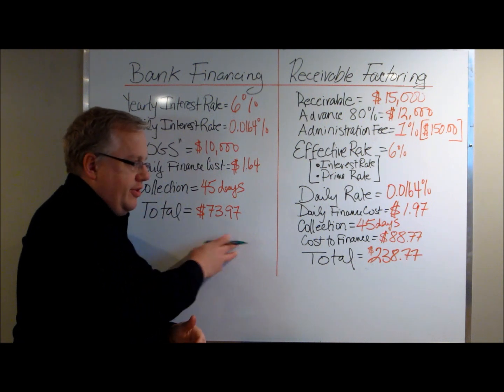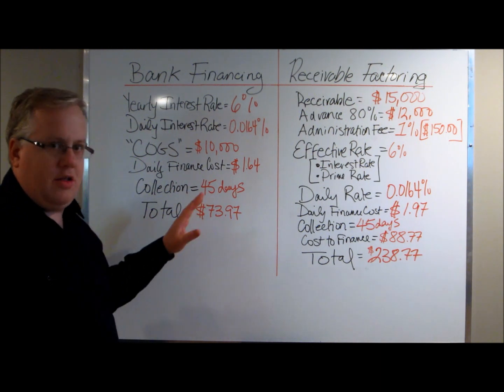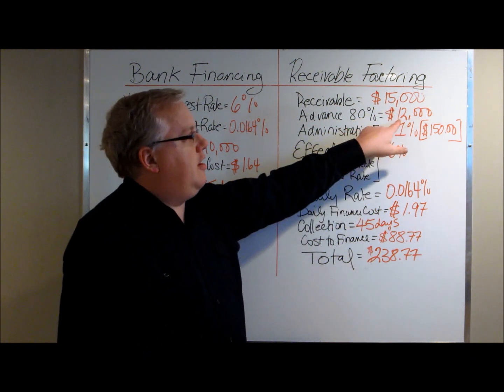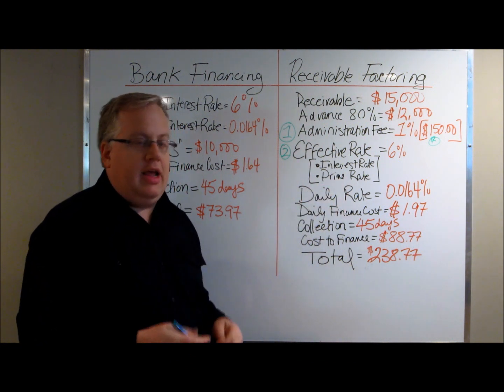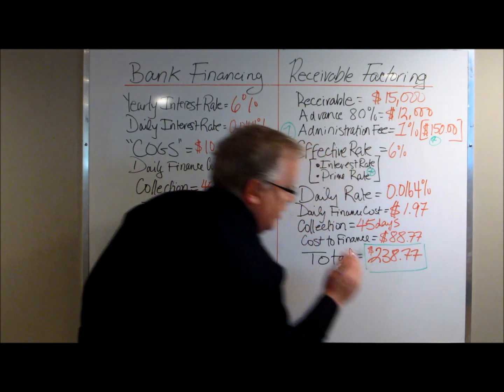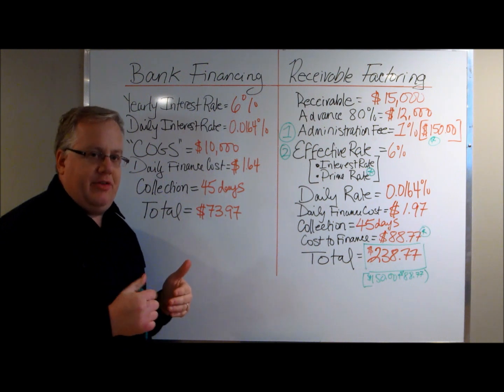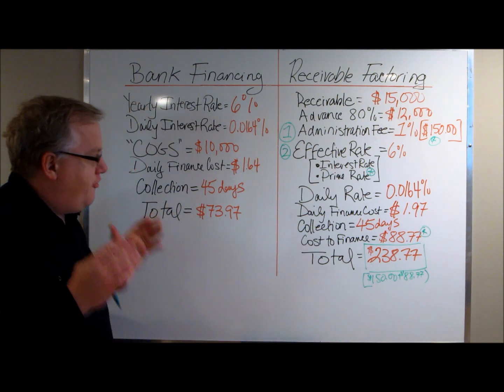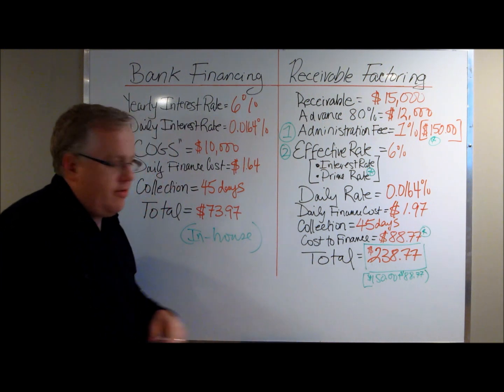Bank Financing vs. Receivables Factoring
Costs of financing receivables with a bank versus receivables factoring. The video breaks down how to compare costs and how to use a sample excel spreadsheet that compares financing with a bank versus financing with receivables financing.